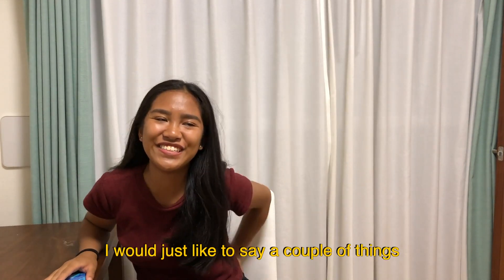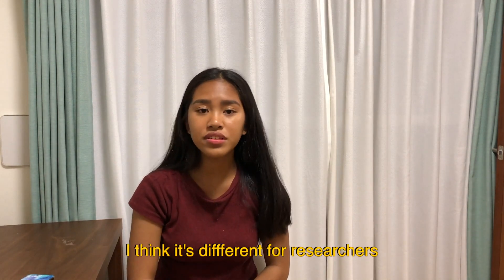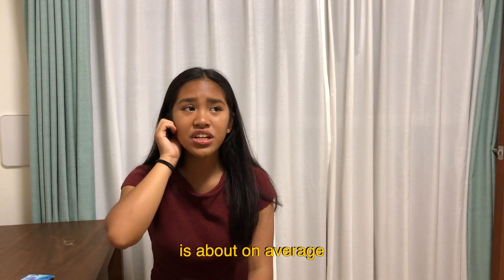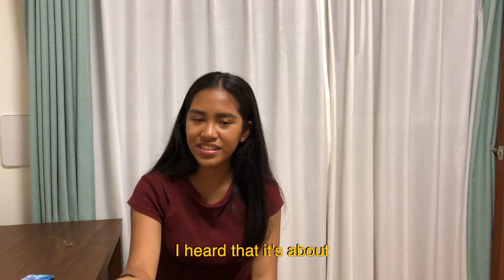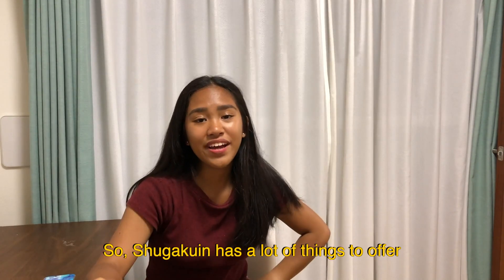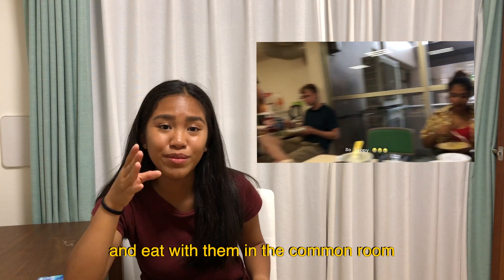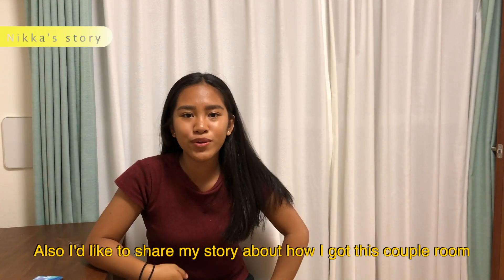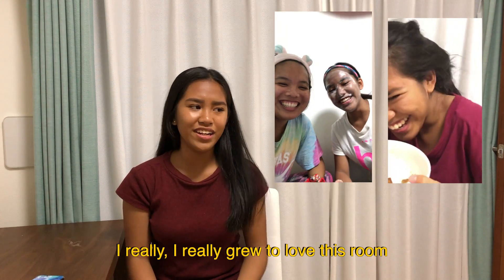Shugakuin Dorm Pros & Cons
~Filmed in 2018! (things could be different now)~

Shugakuin Pros and Cons video where Nikka discusses the cost of a Shugakuin Couple Room (and individual), benefits/pros of living in Shugakuin, and the downsides/cons of living in Shugakuin. She also mentions the lottery process of how she ended up in a couple room despite initially wanting an individual room.

Big thank you to Nikka!

song-
sunshine samba (youtube library)

TIMESTAMPS:
0:00 intro
0:10 cost
2:04 pros
3:57 cons
4:55 nikka's dorm story

faq-
What camera do you use?
-Sony Alpha 5000 or iPhone 10
-22
What's your ethnicity?
-Filipino American!